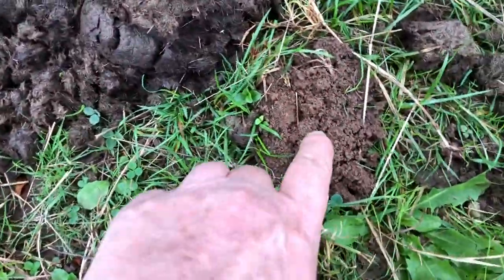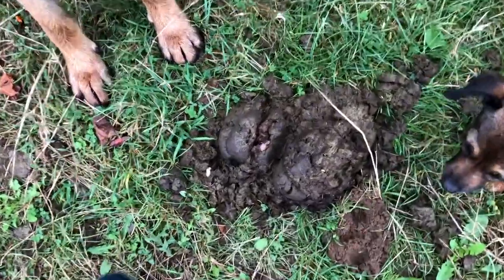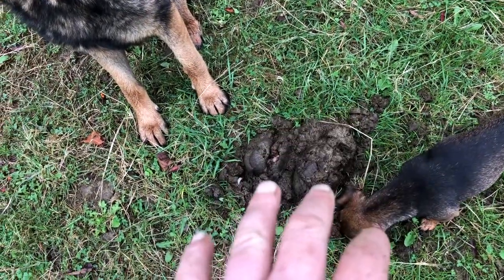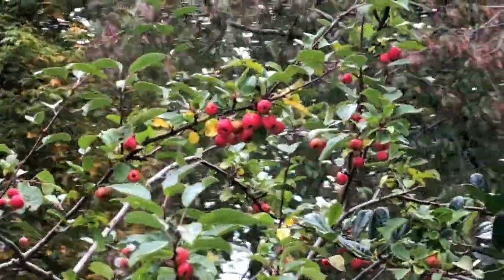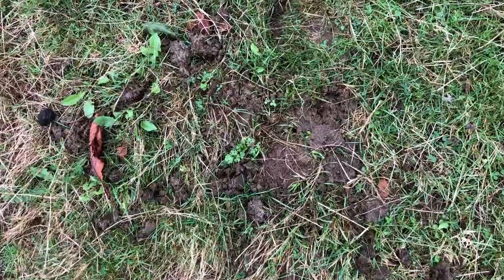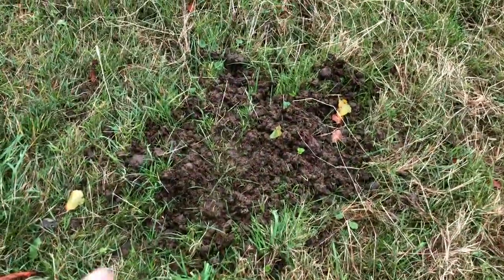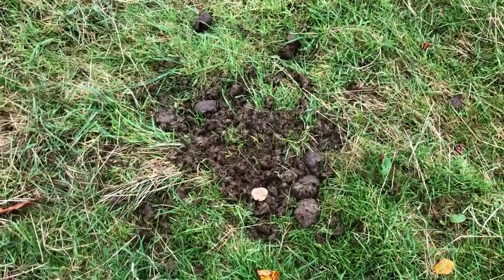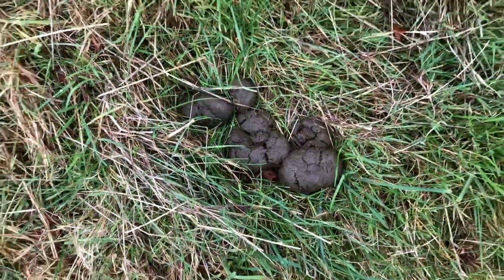Herbivore manure’s importance to biodiversity is often underestimated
Insect populations and health is vital to the environmental web of life. These feed badgers, hedgehogs, birds, bats, field mice, voles, and all sorts of other animals and plants.  The place herbivore manure has in this is so often underestimated to the point of environmentalists wanting to eliminate it from rewilded locations . Missing links of importance does huge long term damage and why these rewilded locations become limited in the biodiversity they can support.